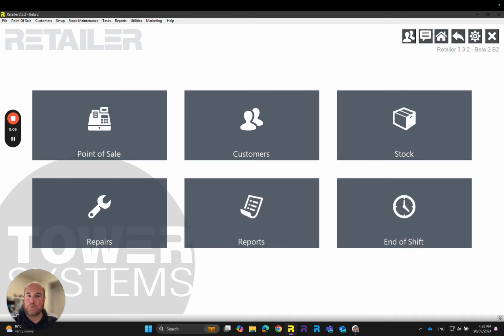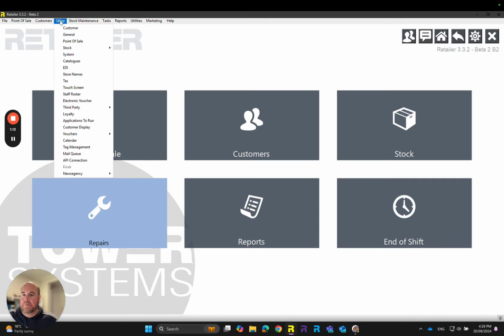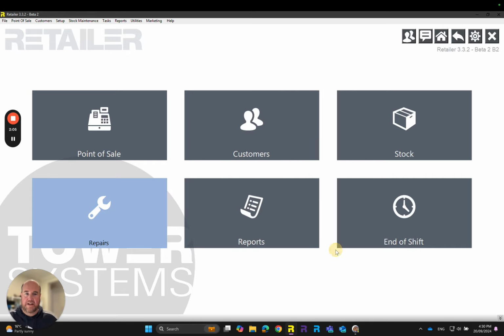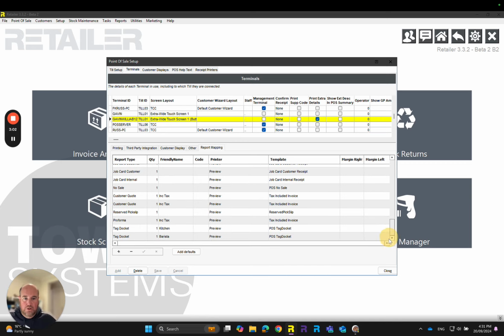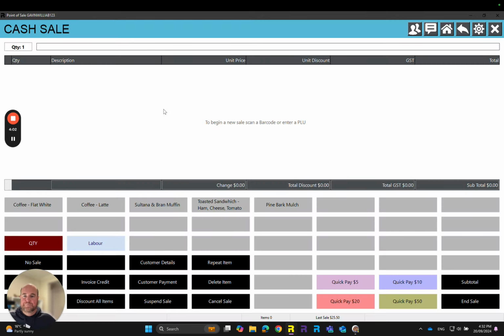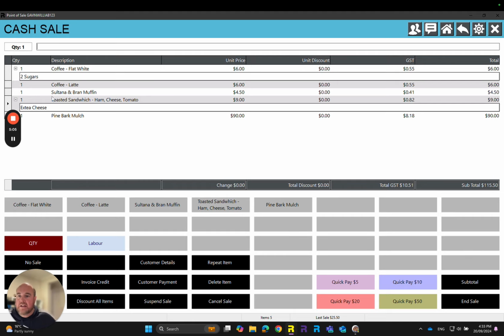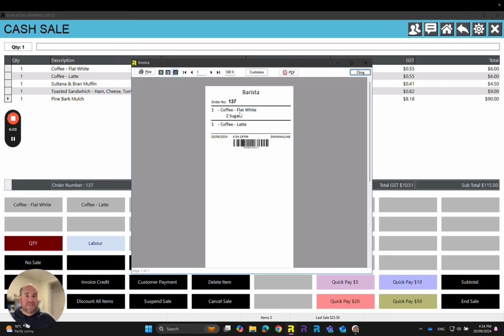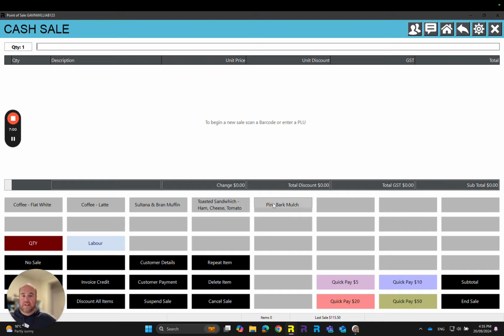Tower Systems POS software supports Kitchen Dockets and Tag Dockets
Kitchen docket printing and tag related docket printing is easy with the Tower Systems POS software made fore local small business retailers.

In this new video by Gavin Williams our COO, you can see it working, see how you can use the software to allow printing specific dockets for items purchased, like meals or bulk goods, to designated printers. Gavin demonstrates setting up tags, assigning them to items, and configuring report mappings.